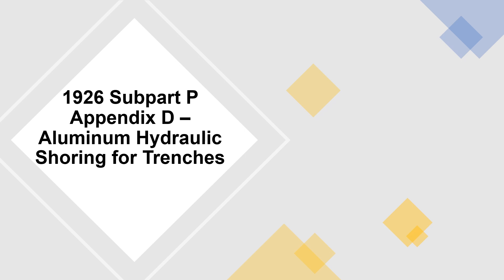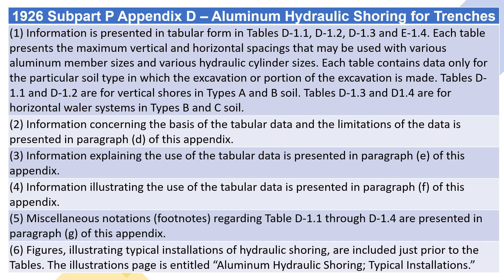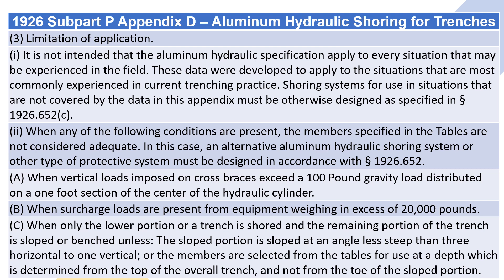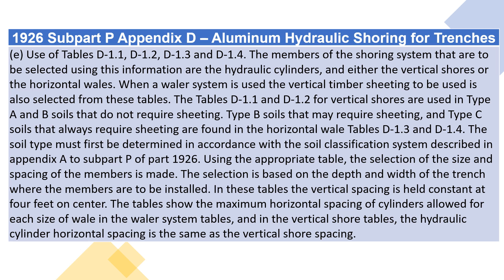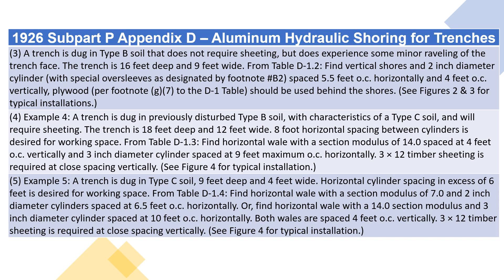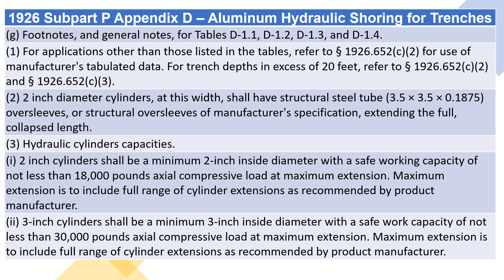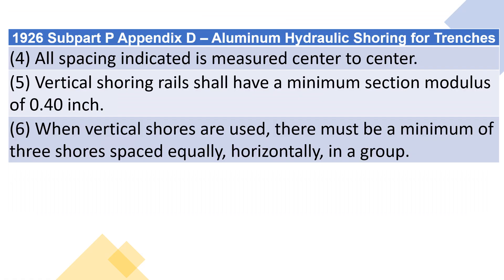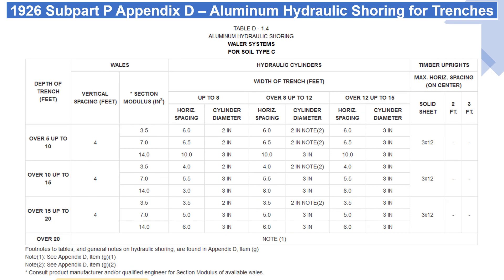OSHA 1926 Subpart P Appendix D – Aluminum Hydraulic Shoring for Trenches